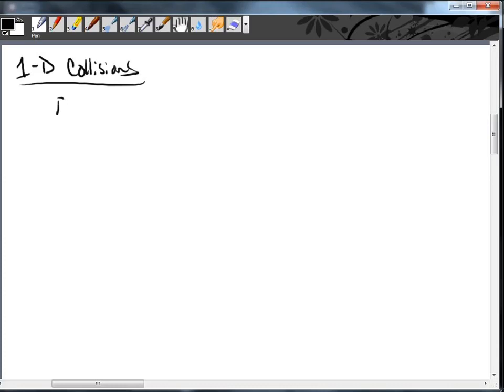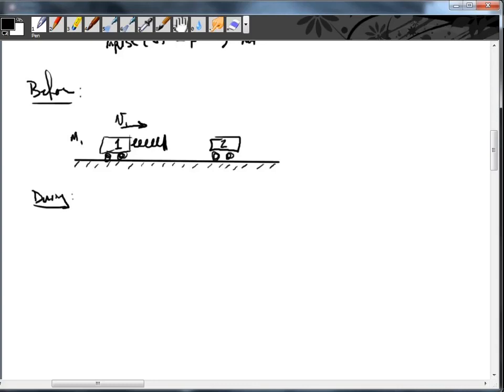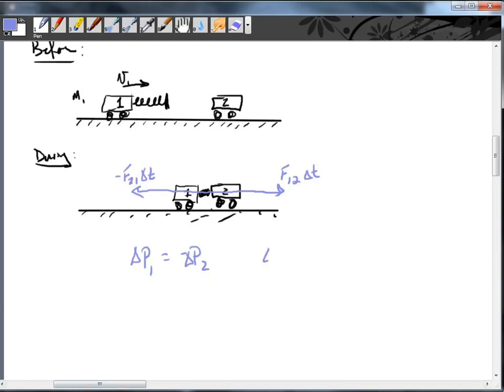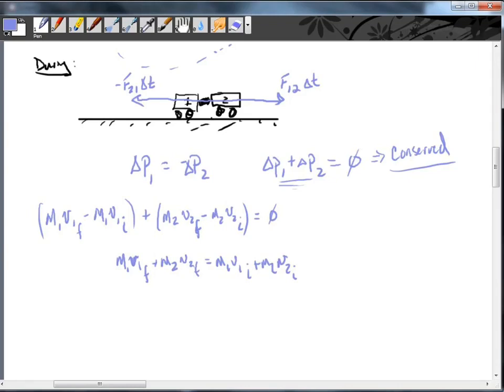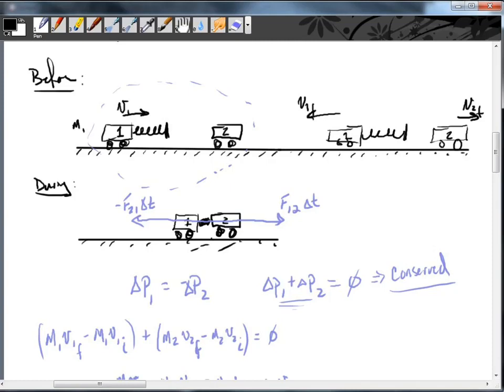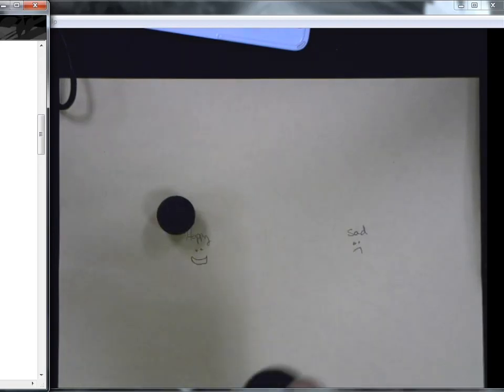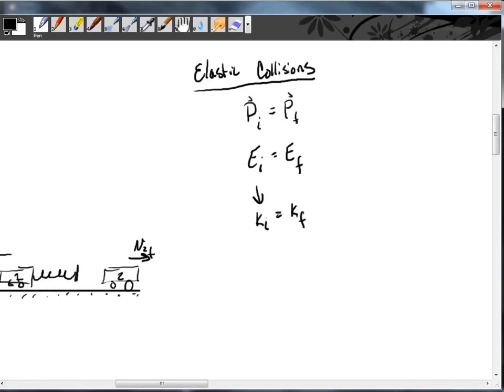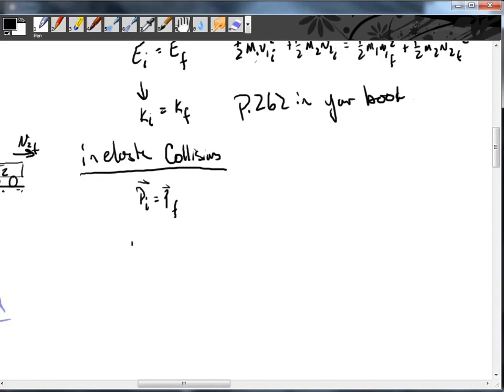M27 APPC 1 D Collisions